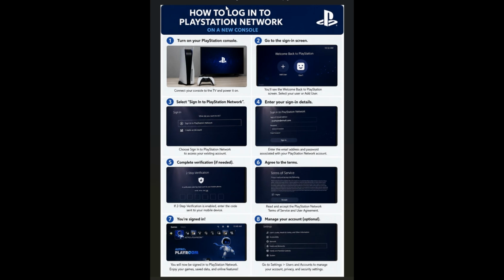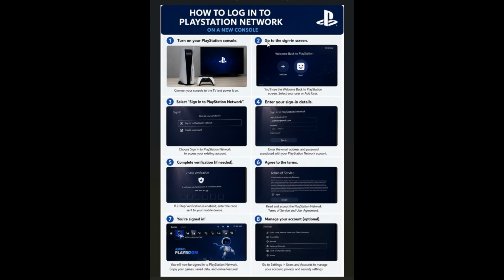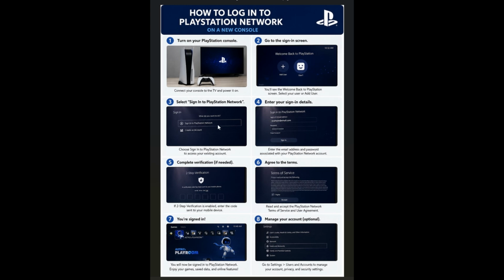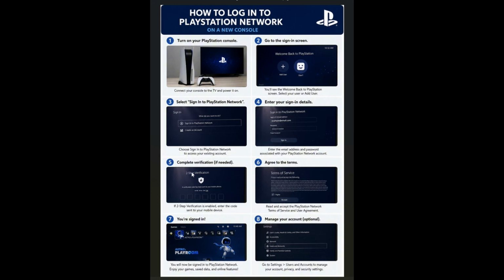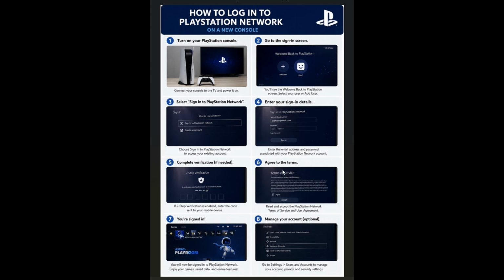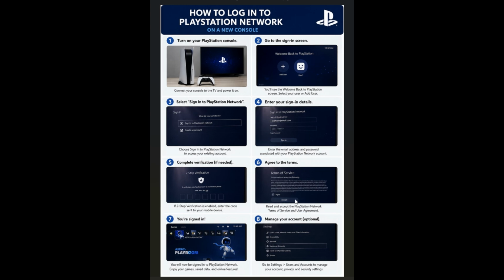How to Login to PlayStation Network on New Console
Learn **how to login to PlayStation Network (PSN) on a new console** with this easy step-by-step tutorial. Whether you've upgraded to a new PS5 or PS4, this guide will help you sign in to your PSN account quickly and securely.

In this video, you'll learn how to connect your console to the internet, sign in with your PlayStation Network account, complete two-step verification if enabled, and access your games, subscriptions, cloud saves, and PlayStation Store purchases.

We'll also cover how to fix common PSN login issues, reset your password, recover your account, troubleshoot sign-in errors, and know when to contact PlayStation Support if you're unable to access your account.

Watch until the end for a complete guide on **logging into PlayStation Network on a new console**.